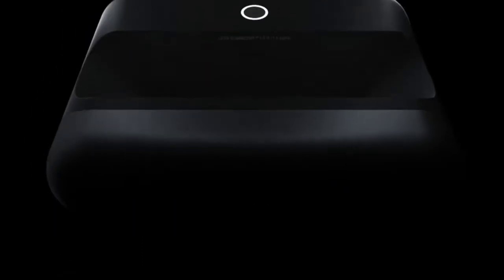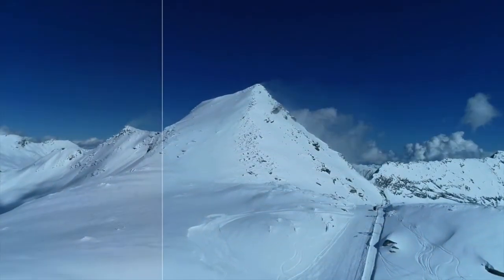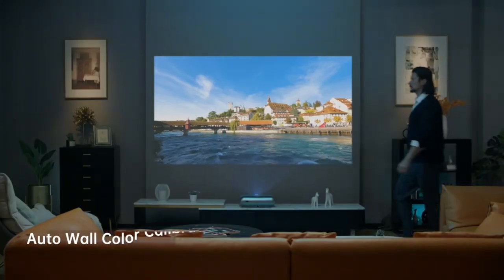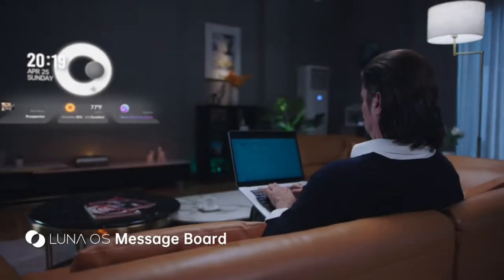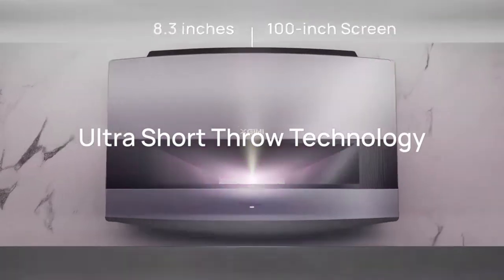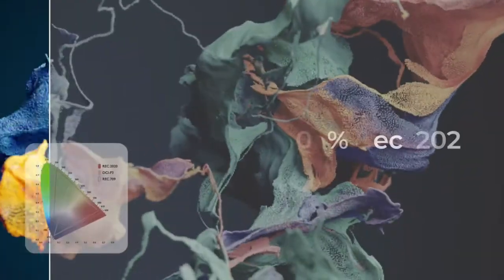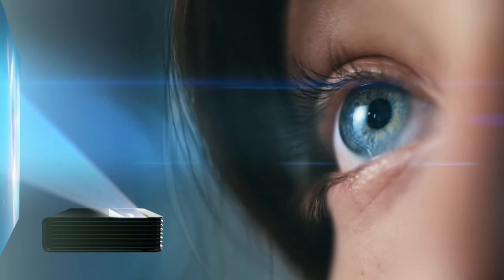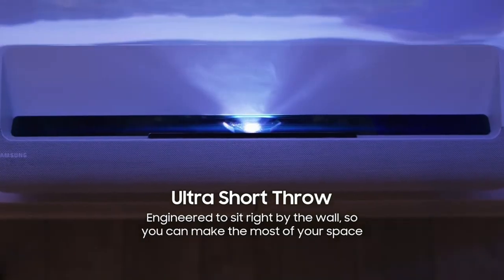TOP 5 BEST 4K ULTRA SHORT THROW LASER PROJECTOR 2023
5. JMGO O1 Pro - Ultra-short Throw Smart LED Projector

►Amazon US
4. Xgimi Aura 4K Ultra Short Throw Laser Projector

►Amazon US
3. BenQ V7050i Ultra Short Throw Laser Projector

►Amazon US
2. VAVA Chroma Triple Laser Ultra Short Throw Projector

►Amazon US
1. SAMSUNG Premiere LSP9T 4K Smart Triple Laser Projector

►Amazon US

best ultra short throw laser projector 2023
best ultra short throw laser projector 4k
best screen for ultra short throw laser projector
best 4k ultra short throw laser projector
5 best 4k laser smart tv projector ultra short throw 2023
best ultra short throw laser projector 4k 2023
best ultra short throw laser projector uk
lg hu85la review - the best 4k ultra short throw laser projector
best 4k laser smart tv projector ultra short throw 2023
best 4k laser smart tv projector ultra short throw
xiaomi mi 150 ultra short-throw smart laser projector with android tv
sony ultra short throw laser projector 4k
samsung ultra short throw laser projector
best ultra short throw laser projector
xiaomi ultra short throw laser projector
vava 4k ultra short throw laser tv projector - black
optoma cinemax p2 4k ultra short throw laser projector
cinebeam ultra short throw laser smart home theater projector
hisense 120l5f laser cinema 4k ultra short throw laser projector
lg hf85la ultra short throw laser smart tv home theater cinebeam projector
lg hu85l ultra short throw 4k uhd laser smart cinebeam projector
home cinema ls100 full hd 3lcd ultra short-throw laser projector
vava dlp 4k ultra short throw laser projector va-lt002
epson ls500 4k ultra short-throw laser projector
epson eh-ls500b ultra-short-throw laser projector
epiqvision ultra ls500 ultra short throw laser projector
epson - epiqvisiontm ultra ls500 short throw laser projector
epson epiqvision ultra short throw ls300 3lcd smart laser projector
ultra short throw laser projector for gaming
fengmi 4k ultra short throw laser projector
optoma cinemax p2 ultra short throw 4k uhd